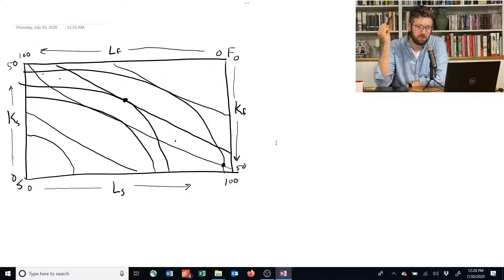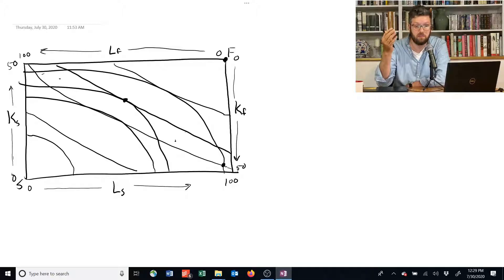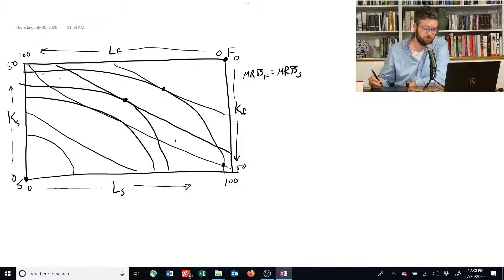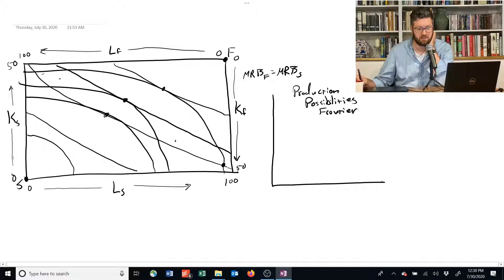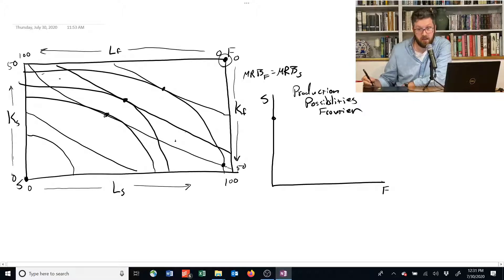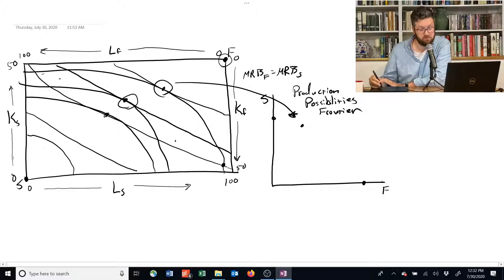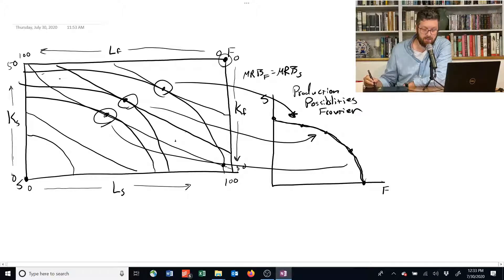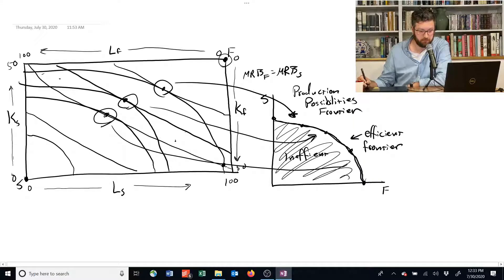1.3.5. Building the PPF - Intermediate Microeconomics